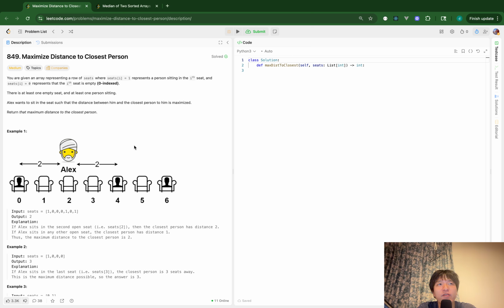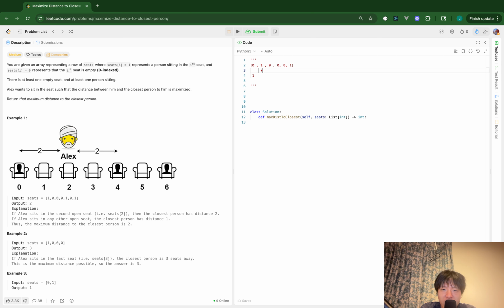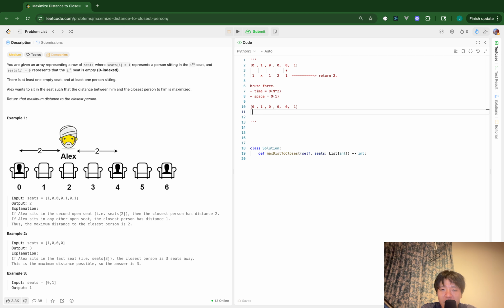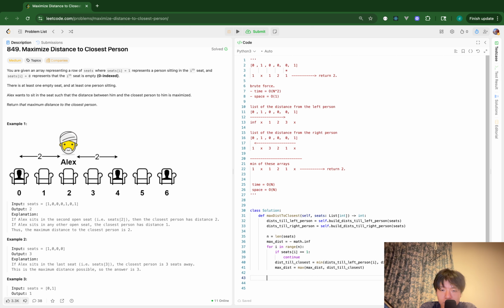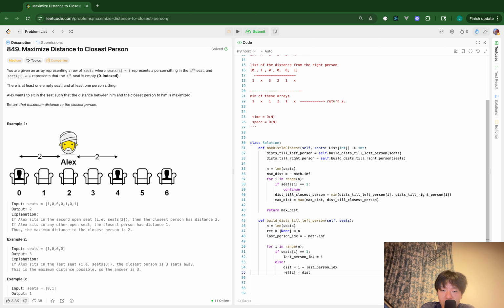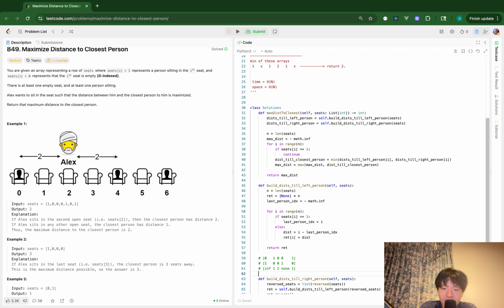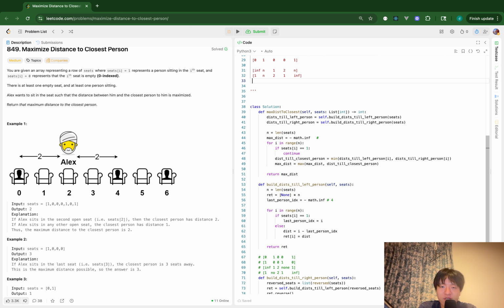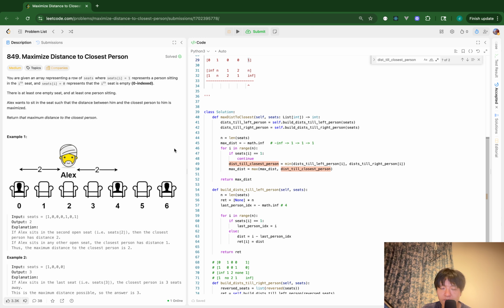Maximize Distance to Closest Person (LeetCode)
# Improvements
time = O(N), space = O(1) solutions are

Move 2 pointers left (current) and right (future).
Don't start right from each left, but move it like the sliding window so that it never moves back.

(2) zero groups.
Sounds smart, but actually edge cases are annoying.